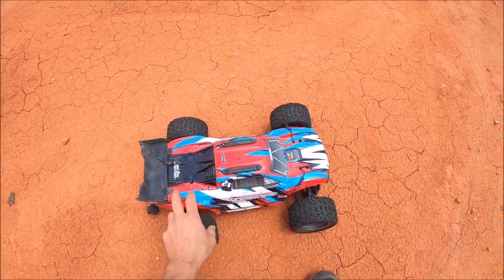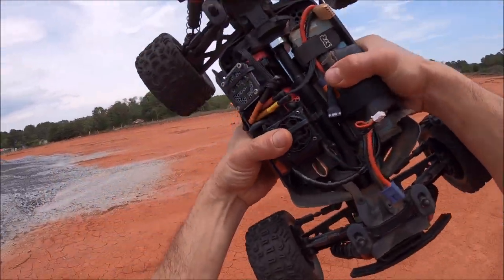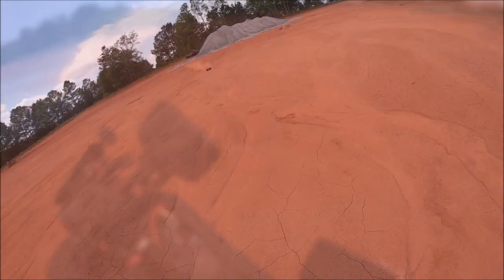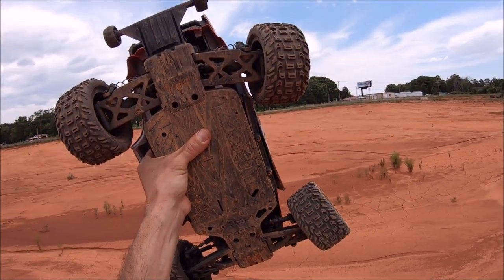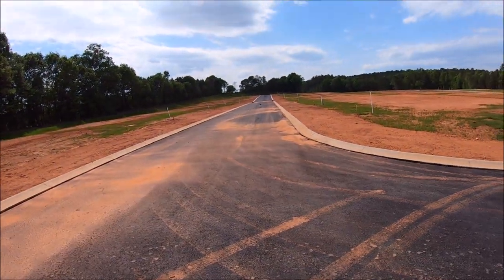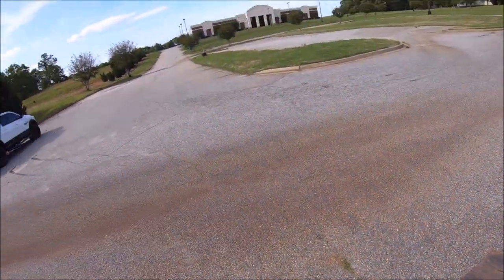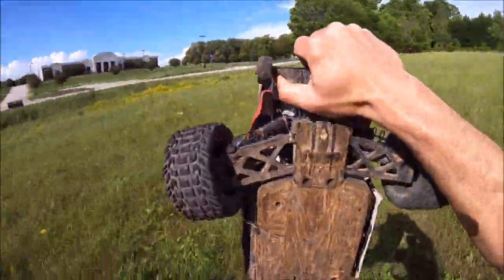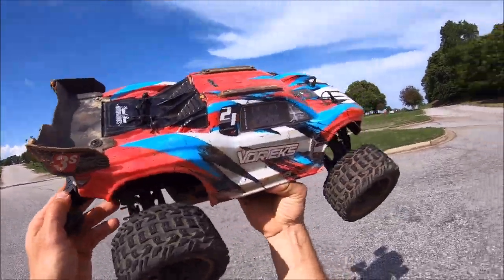WORLDS Fastest 1/10 scale RC?!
Just had to try 4s power in the new Arrma Vorteks 4x4 blx. Also sporting the new M2C motor mount and support block! I installed a Surpass Hobby 2850kv 3660 paired with an old blx 185 150 amp ESC. running a 20 tooth pinion, the Gamechanger fan kept things cool! The the truck is so much fun to rip around and holds down the power so well! Another killer truck in the 3s lineup! HUGE thanks and shoutout to Arrma, M2C Racing, Gamechanger rc and also Kimberley Sanchez from Basherqueen for the awesome Carbon finer parts!